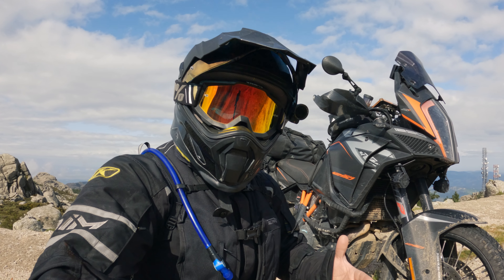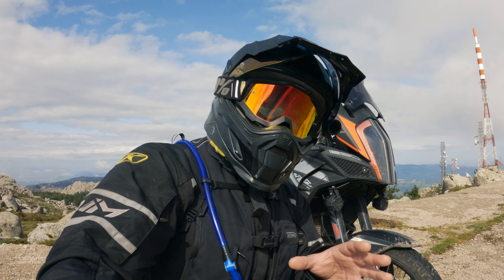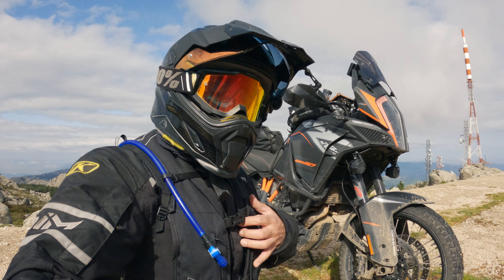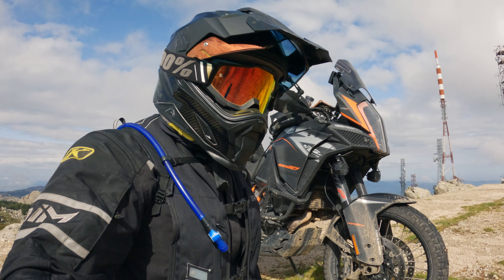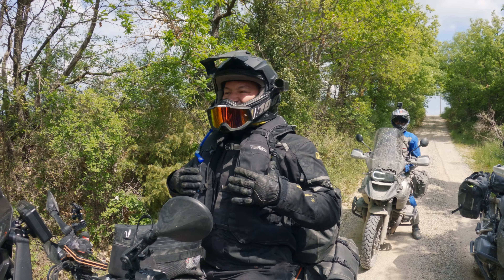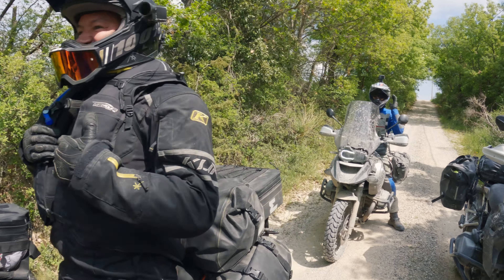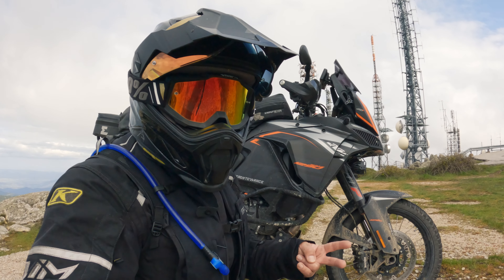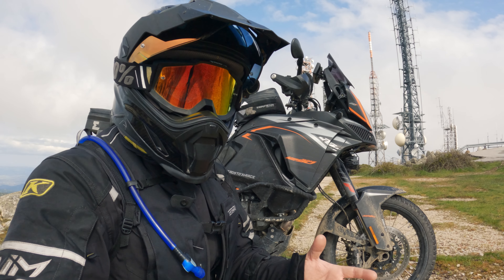AIRBAG OFF-ROAD FAIL? // Helite e-Turtle electronic airbag // KTM 1290 Super Adventure R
Ever wondered if you can take an airbag vest out for adventure riding? Well, I tried it during my ACT Italy trip this year with my Helite e-Turtle electronic airbag vest. Here is what I learned.

Thank you Jochen for operating the camera right after the airbag deployed!